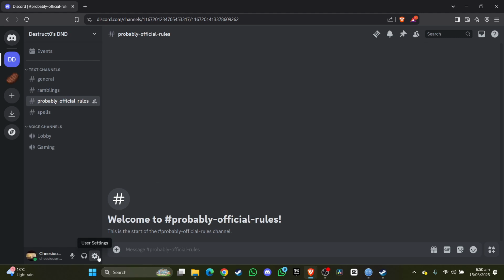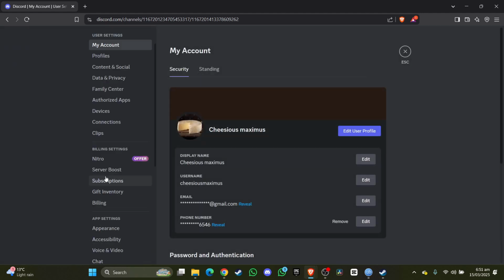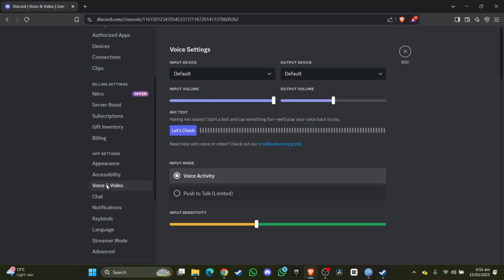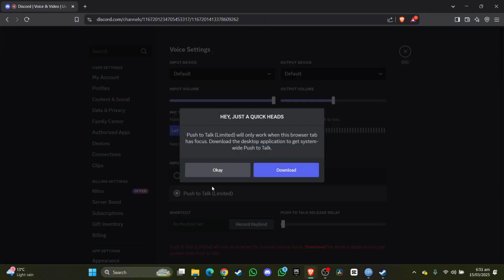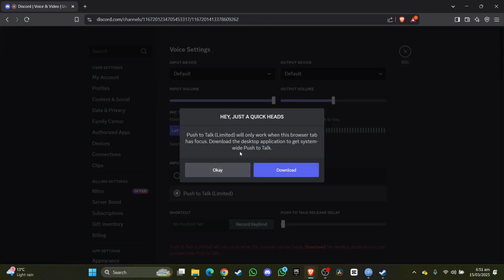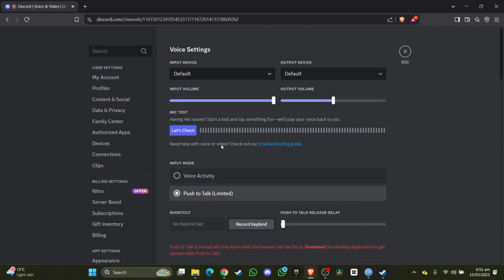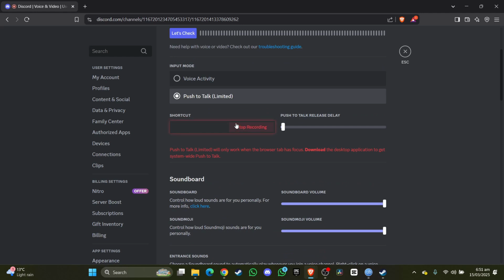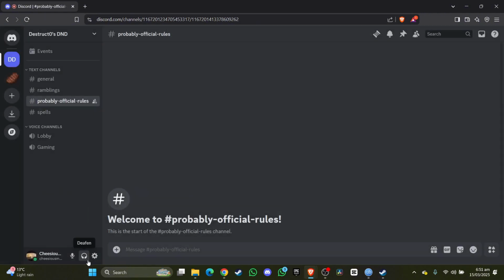How To Enable Push To Talk On Discord (Full Guide) 2025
Want to know how to enable Push To Talk on Discord? This easy 2025 guide will show you step-by-step how to activate Push To Talk and improve your voice chat experience. Whether you’re gaming or in a voice chat server, Push To Talk helps eliminate background noise and gives you total control over when you're heard.

00:00 Intro
0:05 How To Enable Push To Talk On Discord
1:33 Outro